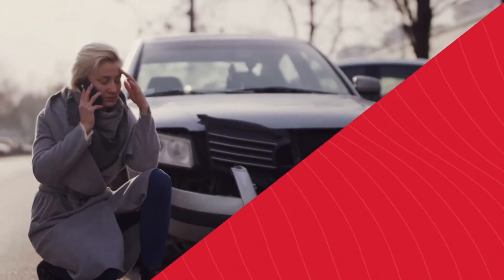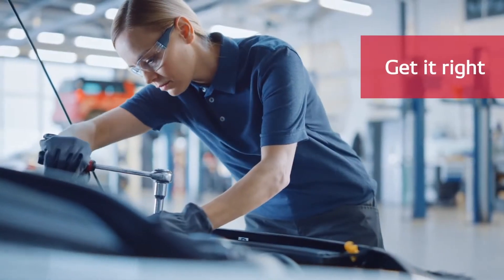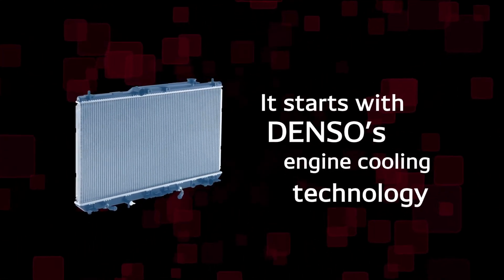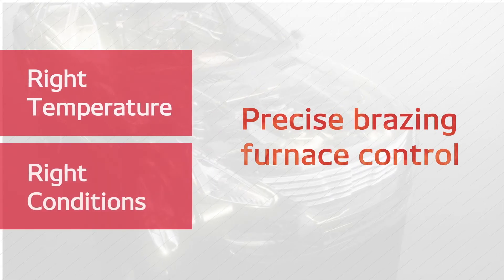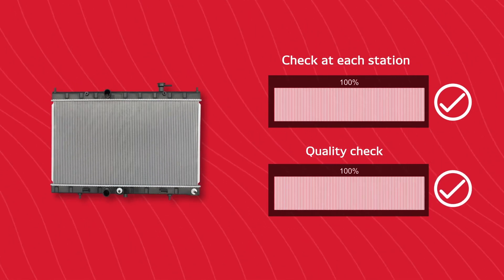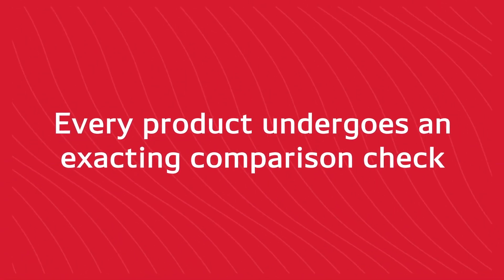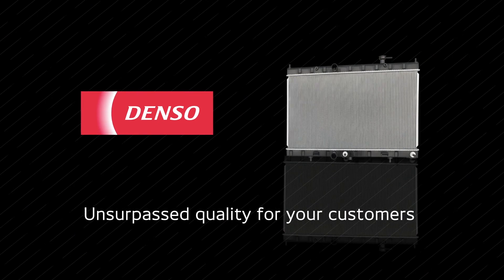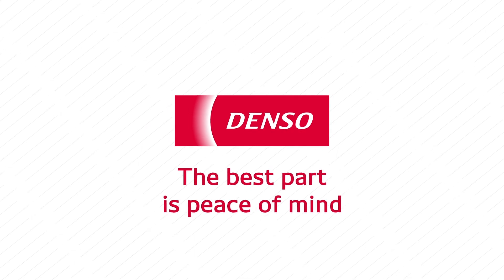DENSO First Time Fit Radiators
A leading provider of OE products to carmakers around the world, DENSO manufactures aftermarket radiators that deliver industry leading quality and a First Time Fit promise.